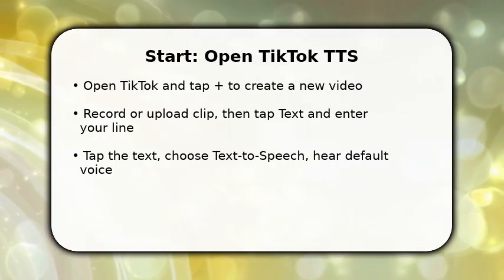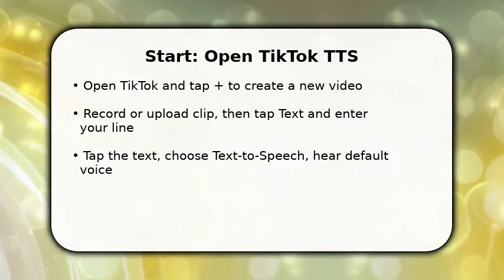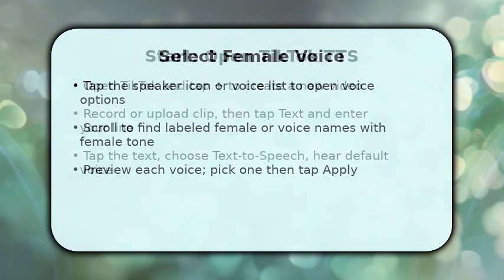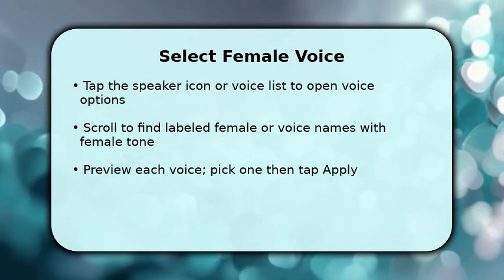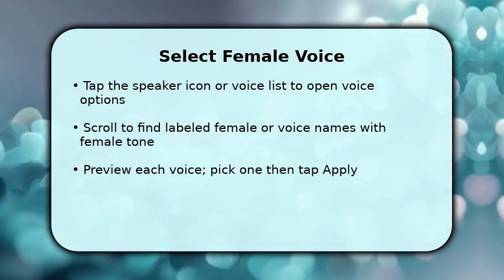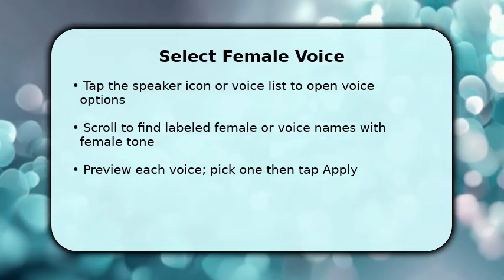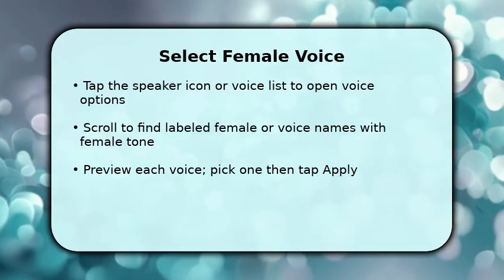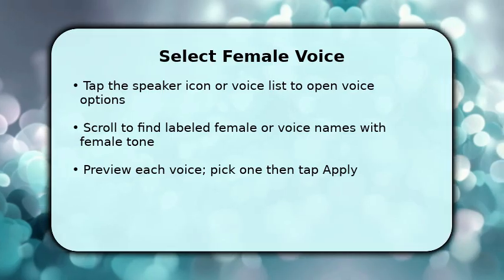How to Change Tiktok Text to Speech Voice to Female - Full Guide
How to Change Tiktok Text to Speech Voice to Female - Full Guide | 🔒 Surfshark VPN Deal — Stay private and secure. $1.99/mo + 3 Months Free ▸

Discover the step-bythy guide to altering TikTok text overlays into a female voice. This comprehensive tutorial walks you through selecting and applying different feminine voices, enhancing your video's appeal.

change TikTok speech, female voice on TikTok, text-to-speech conversion for TikTok, apply female narration to videos, voice selection in TikTok editing